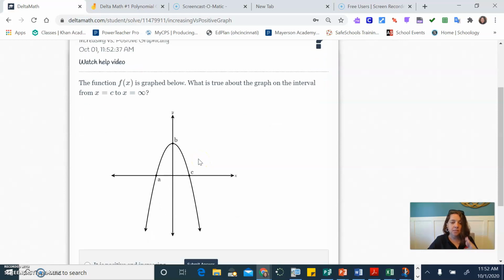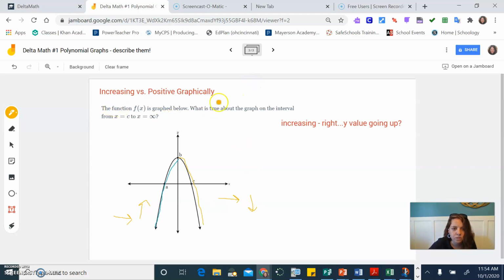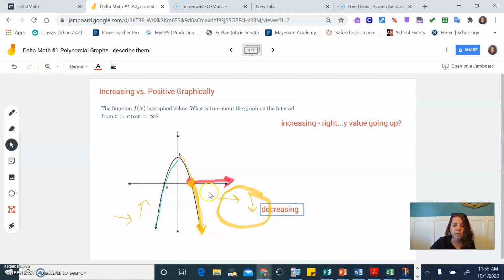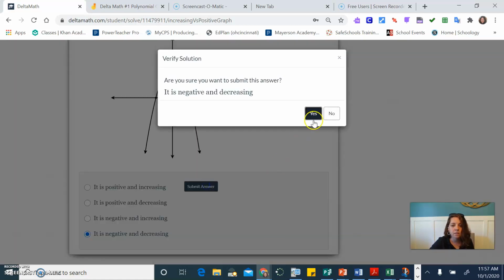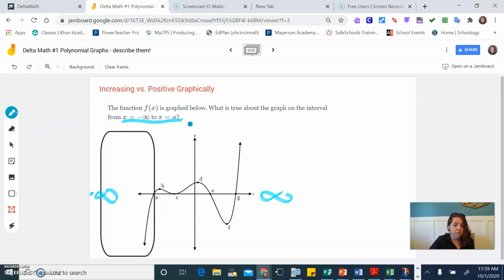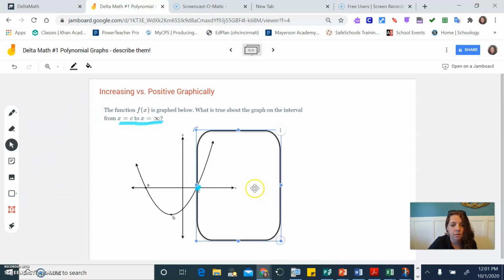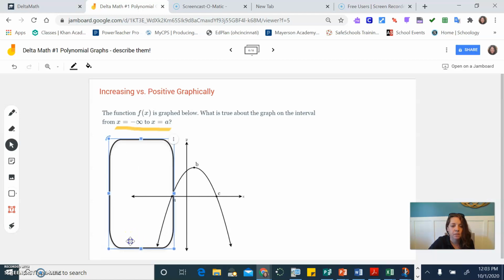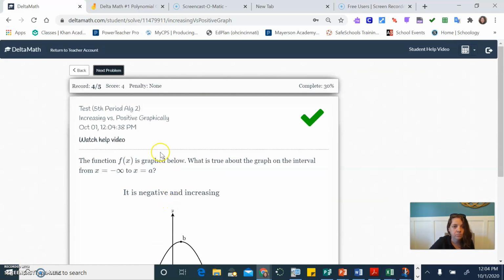Increasing vs Positive Graphically